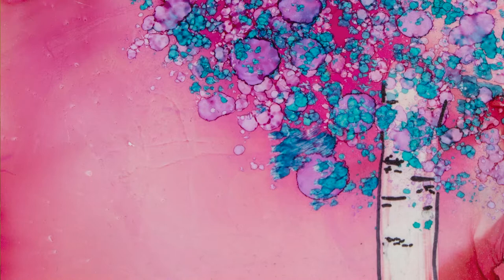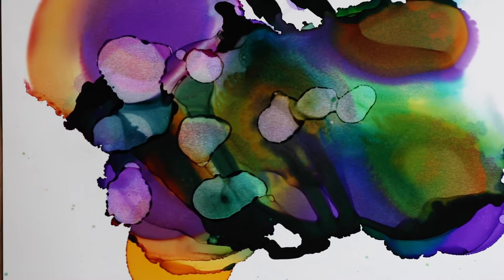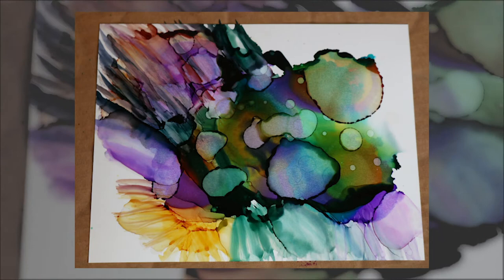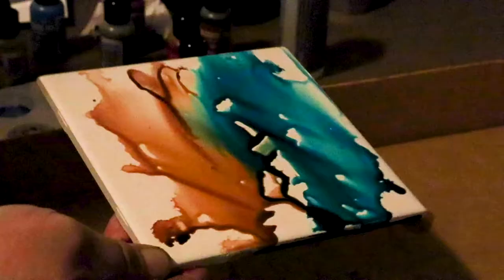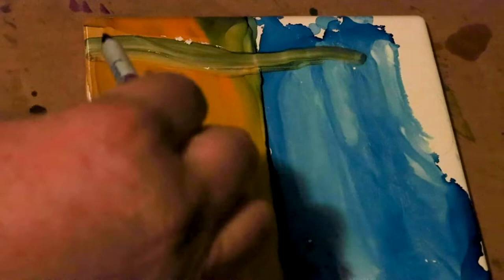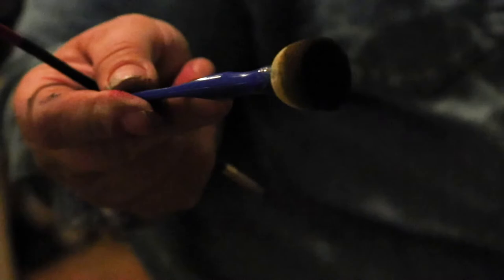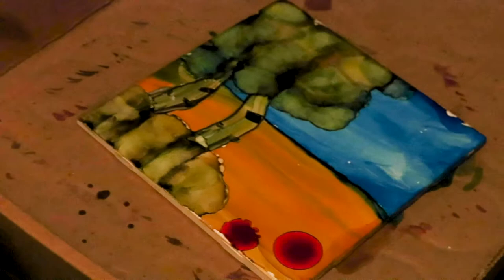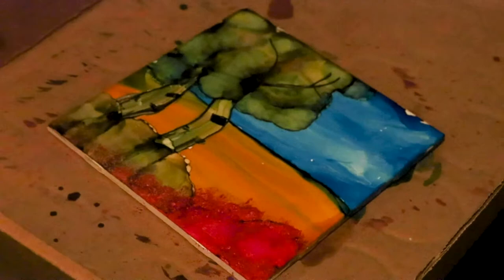The Art of Alcohol Ink Painting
Do you want to learn about the relaxing (and beautiful) art of alcohol ink painting? Learn all about it! What you need to get started, and why you should be doing it.

by Jacob Samuels-Logan
for Emerging Media MASS 441-001 Fall 2020.